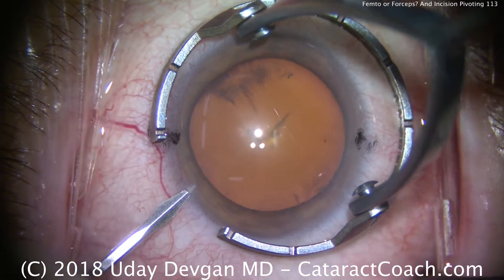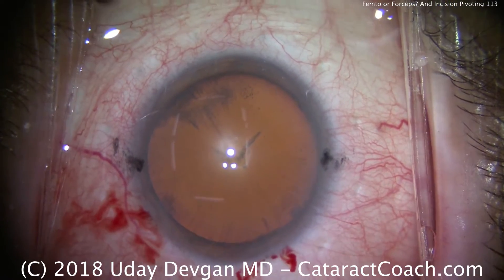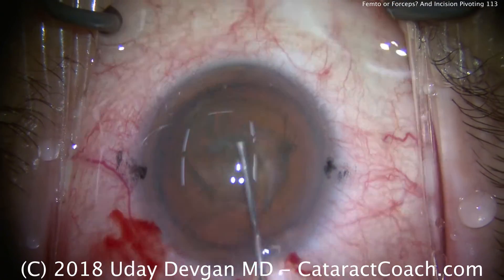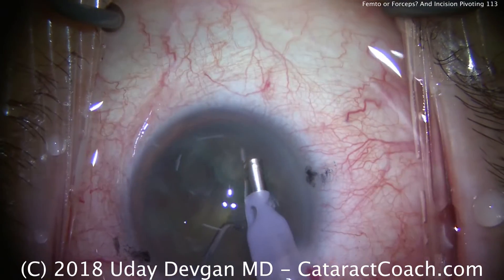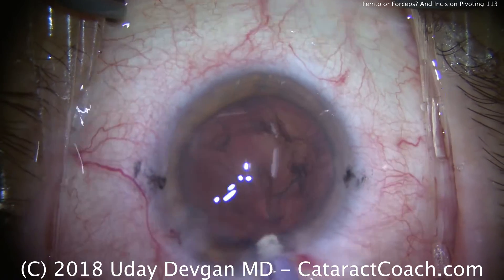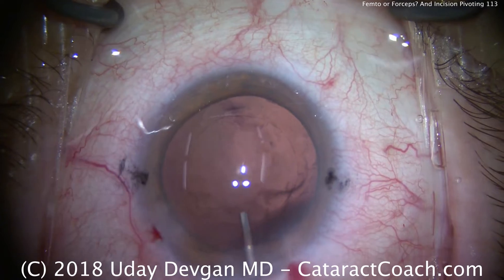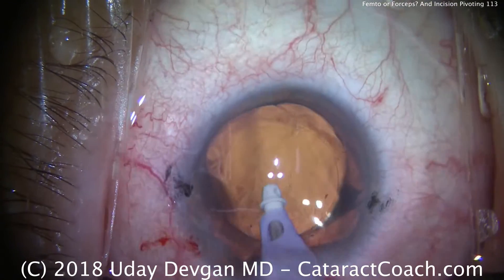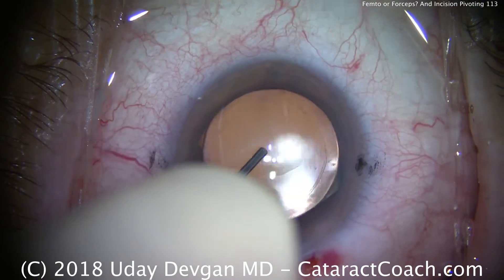For the Capsulorhexis in Cataract Surgery: Femtosecond Laser or Forceps?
Was the capsulorhexis show in this photo done with a femtosecond laser, a micro-pulse electrical zap, or simply with capsule forceps? If you're a frequent reader of CataractCoach.com then you know that I am in favor of using the capsule forceps for the majority of my surgeries, and I'm not alone with even long-standing key opinion leaders like Dr. Lindstrom echoing the same feelings.

We have previously explored the topic of how to make the ideal capsulorhexis, and it is worth mentioning that the main consideration is the ability to pivot within the incision. This allows the anterior chamber to stay deep and it prevents prolapse of the viscoelastic. My advice to beginning surgeons is to first feel comfortable making a manual capsulorhexis on a consistent basis, then feel free to try the femtosecond laser. But do not sacrifice learning the manual skills with the idea that you will always just use the femto laser because that may not be possible in all situation